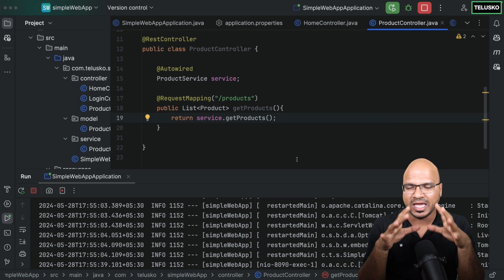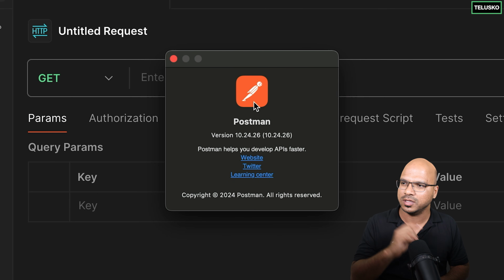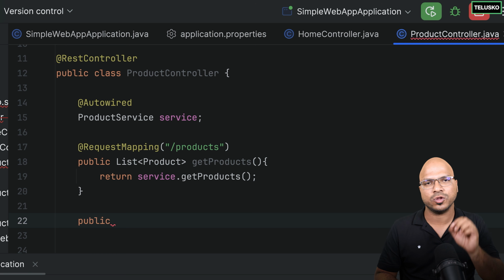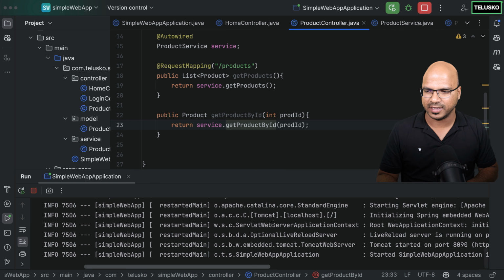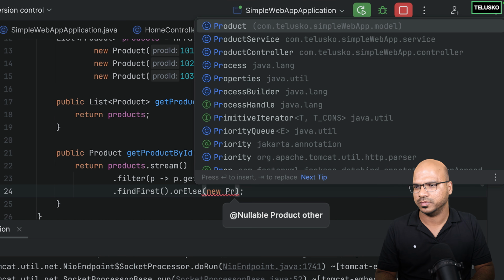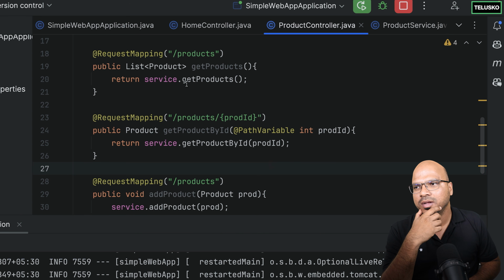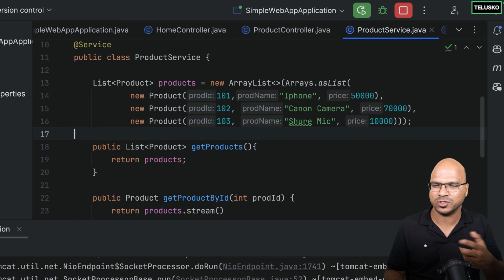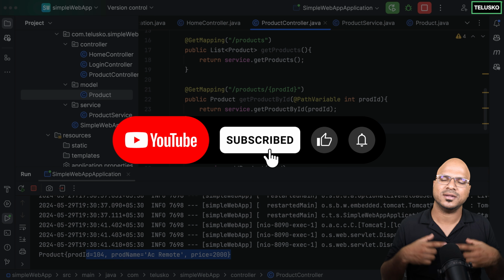#15 Spring Web Http methods GET and POST